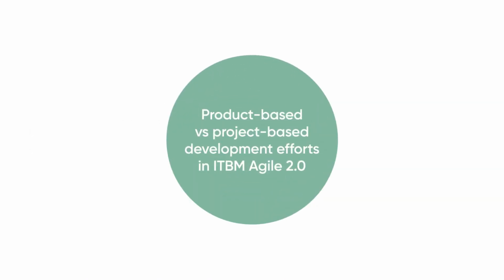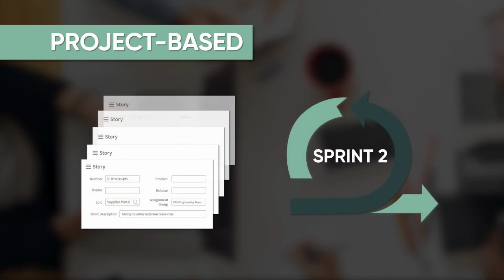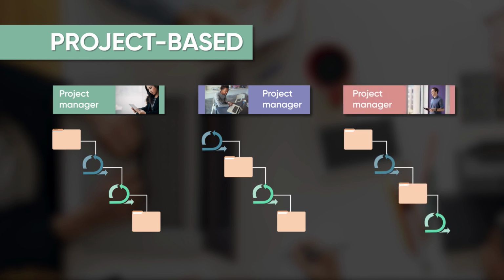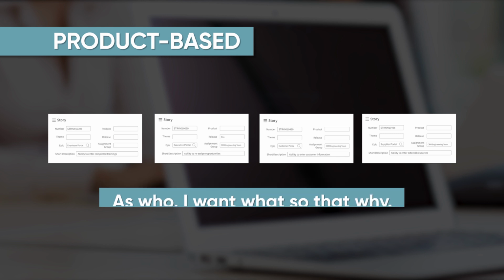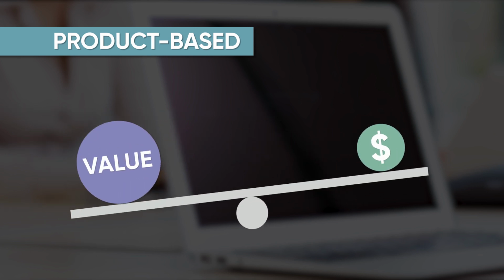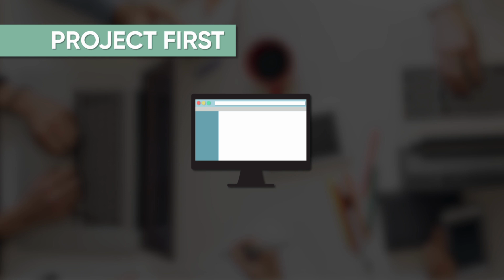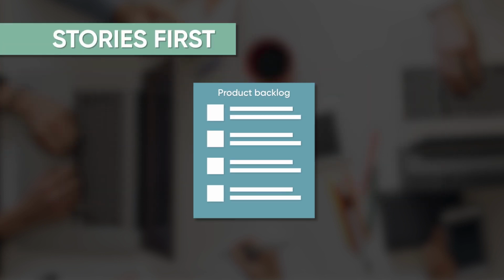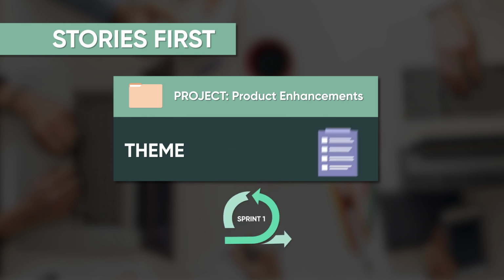Agile | Product vs. Project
Comparison of product-based and project-based development efforts using the ServiceNow ITBM Agile 2.0 application.

Applies to UI16, the latest version of the user interface, in the Kingston release. May apply to future releases as well. UI16 is the default user interface for new instances, starting with the Geneva release. To get UI16 on upgraded instances, the UI16 plugin must be activated.